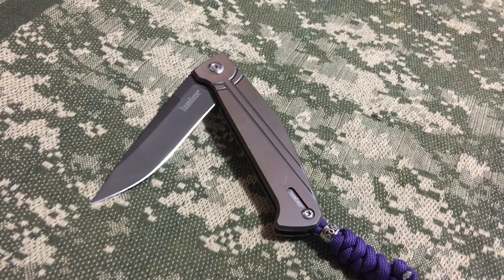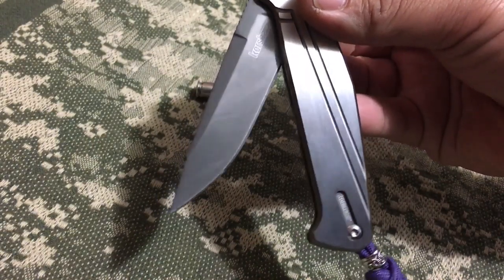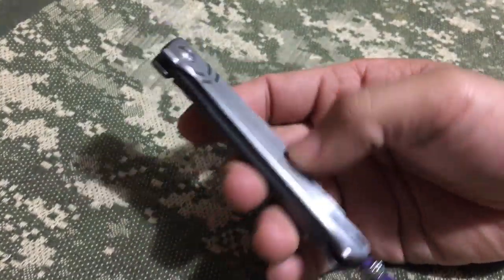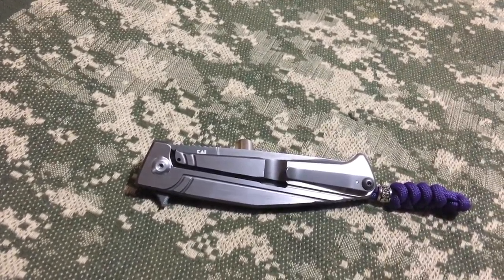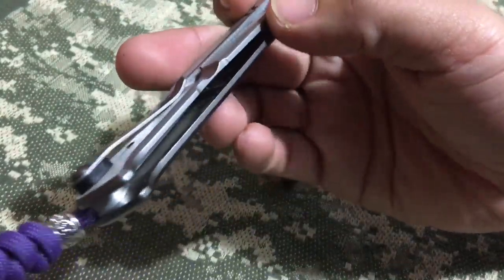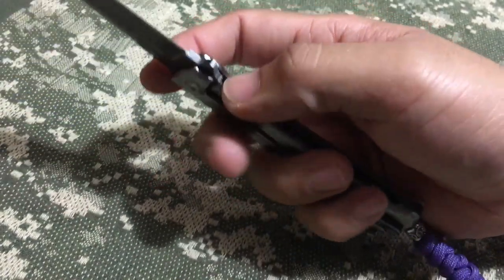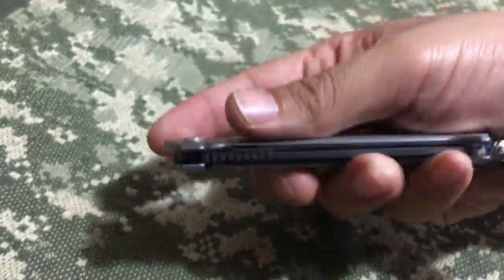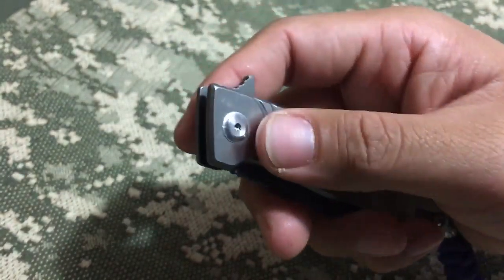Kershaw nura, potential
My thoughts, my view on a knife from my collection